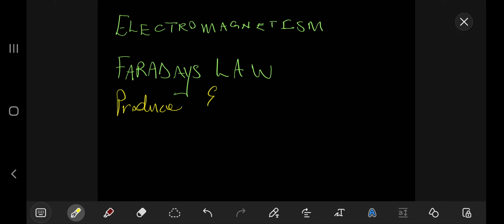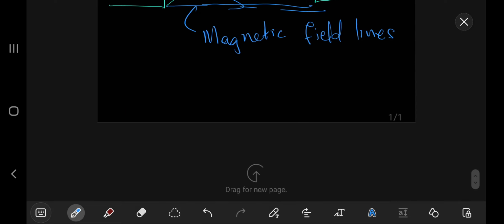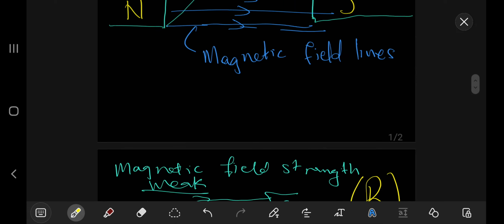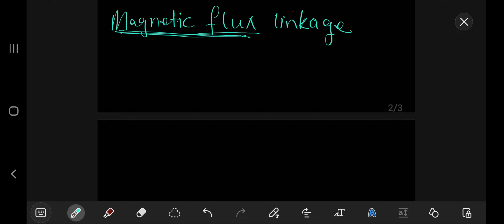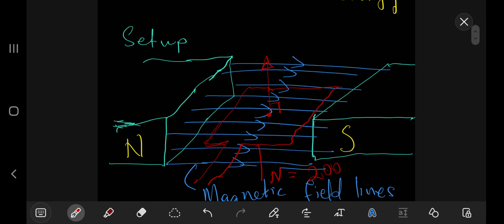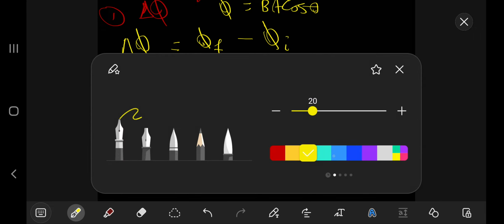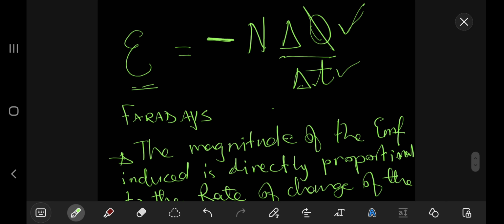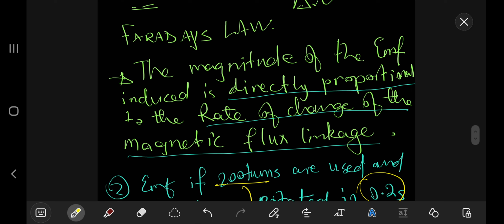Gr 11 Electromagnetism 1